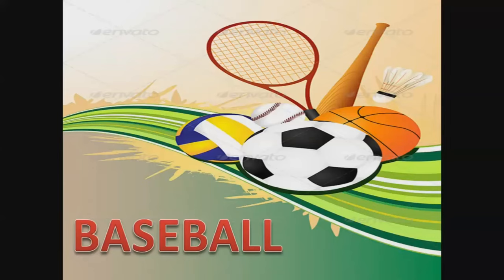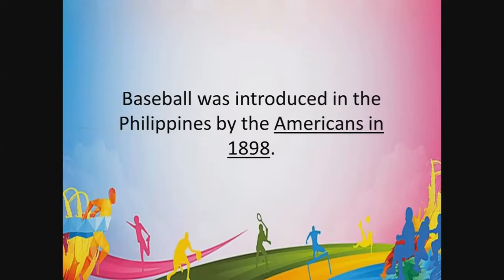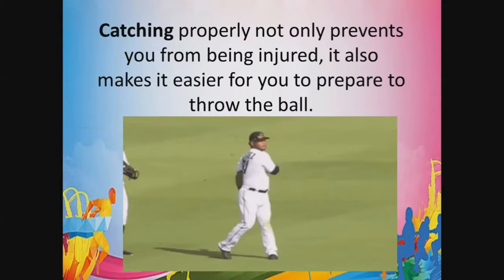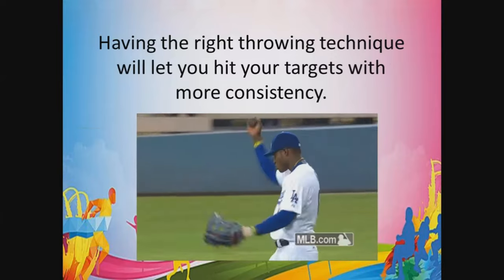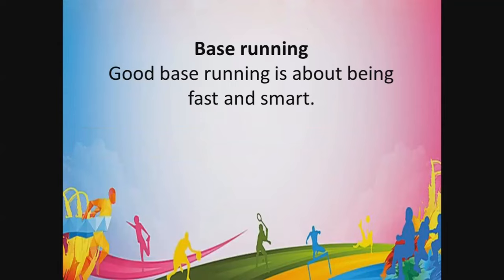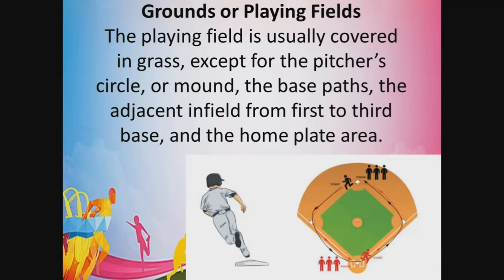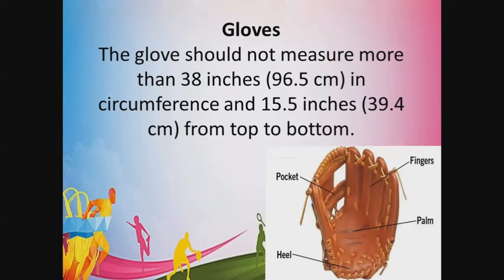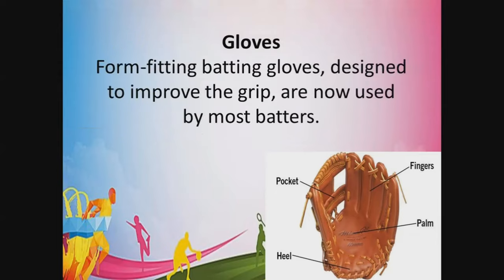BASEBALL - GRADE-8 P.E.